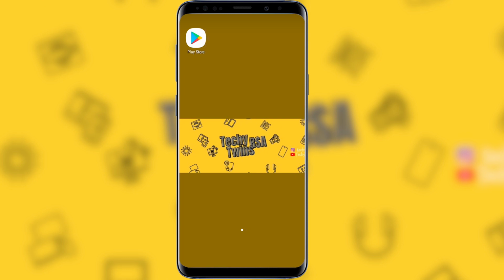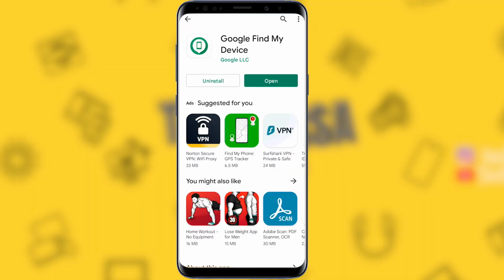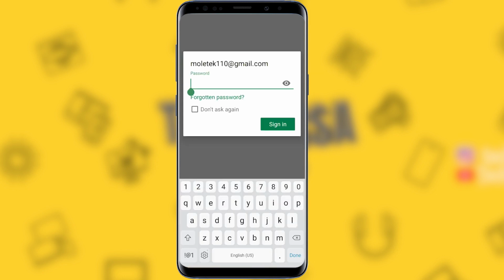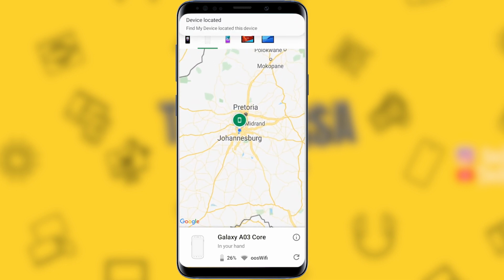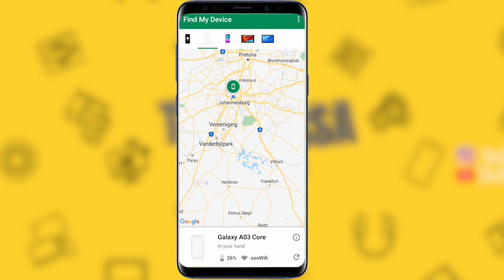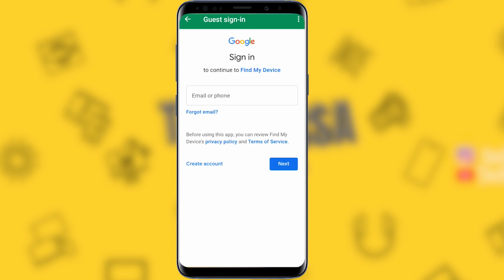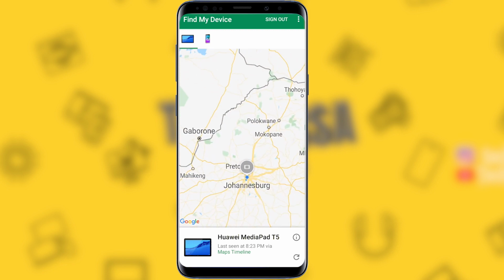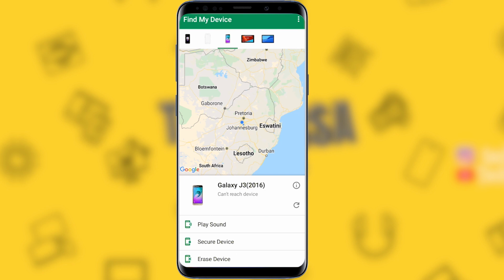How to TRACK any ANDROID phone 2022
Wondering how to track your lost phone. You can easily track it by following this easy method. Ensure you have consent when you use this method to track a device that does not belong to you.